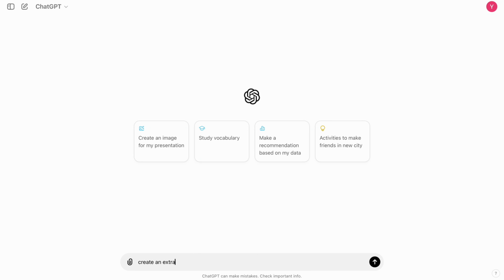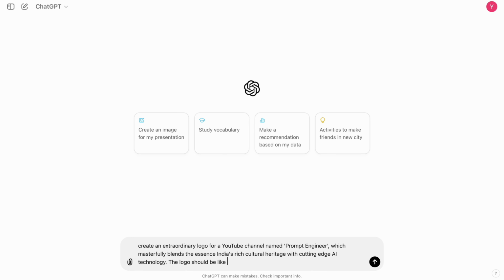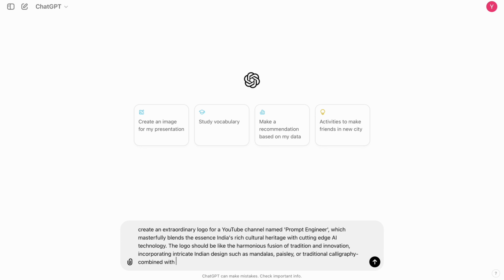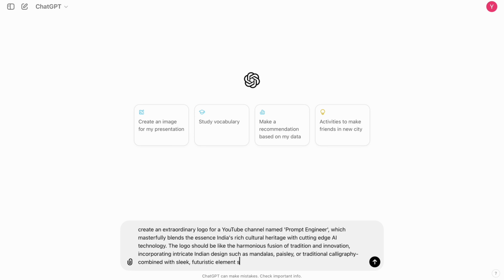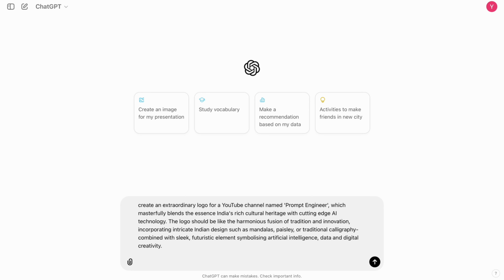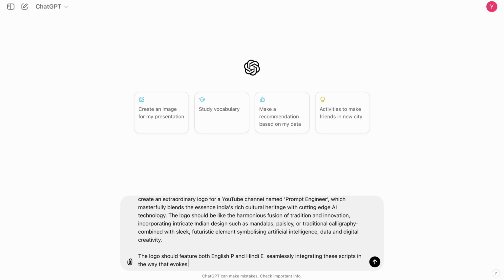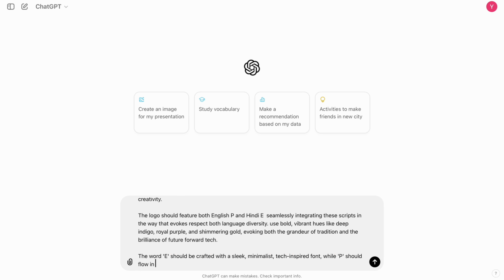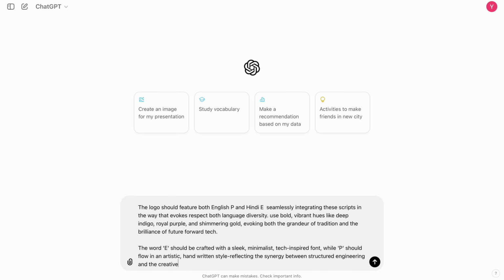Create a stunning attractive logo using simple prompts: Step by step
Hi,

In this video we are creating a stunning logo for the channel by using a prompt. So we will teach you how to create a beautiful logo using easy to follow prompts and expert techniques.